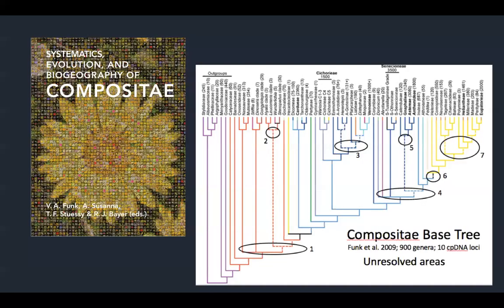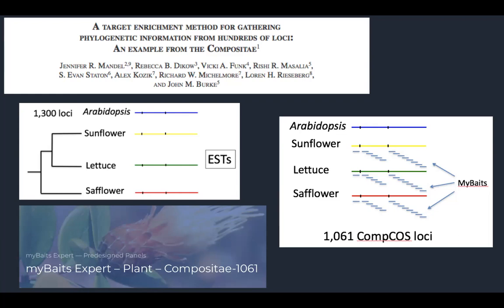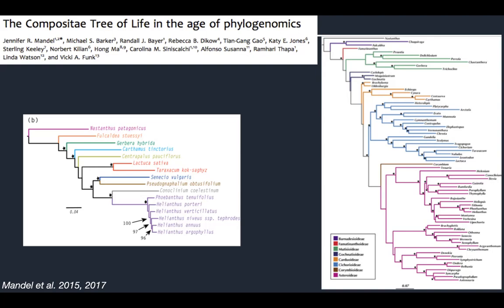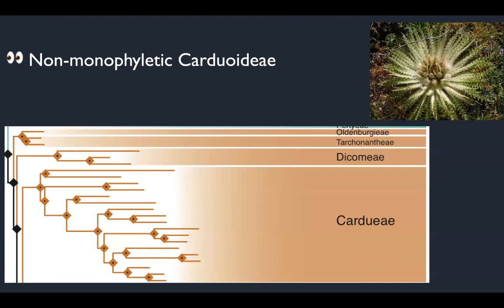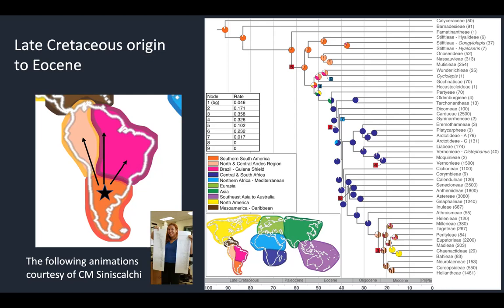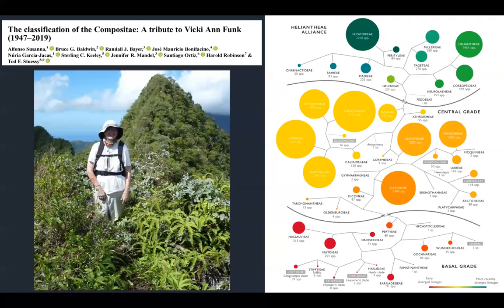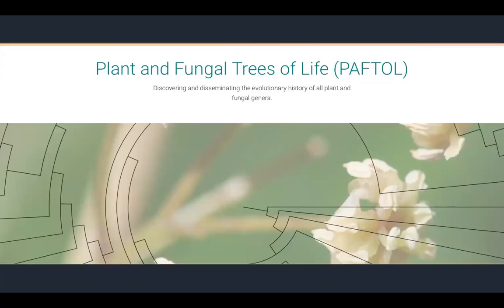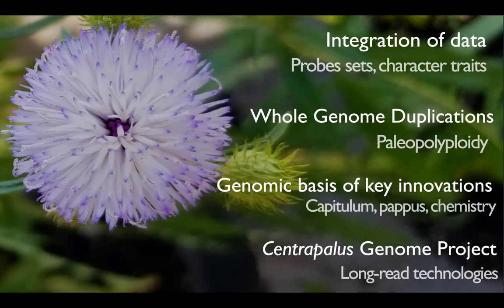Morphology & Classification of Compositae: Phylogeny of Compositae by J. Mandel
Morphology & Classification of Compositae: From Cassini to NGS and back again. Workshop organized by TICA in the context of Botany meeting 2021.
Phylogeny of Compositae by J. Mandel